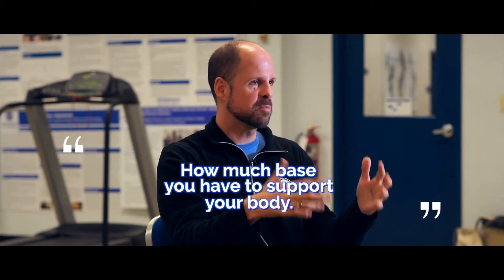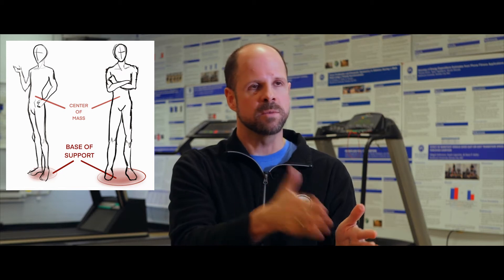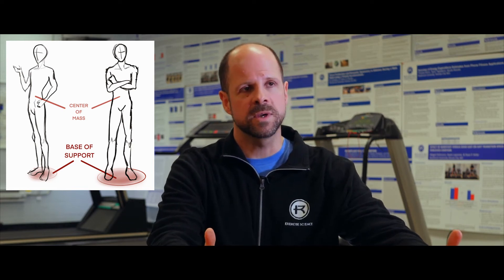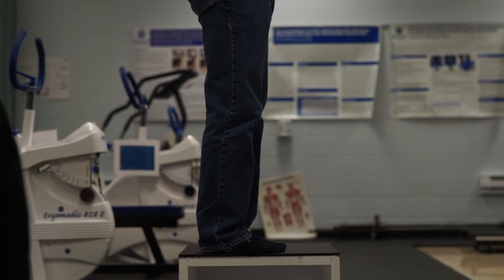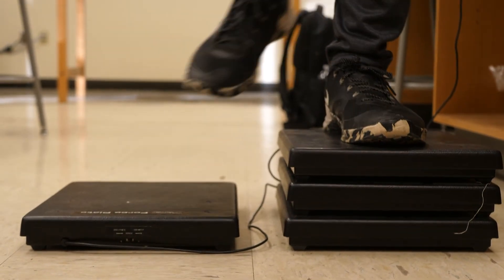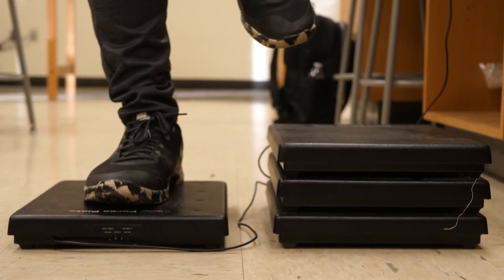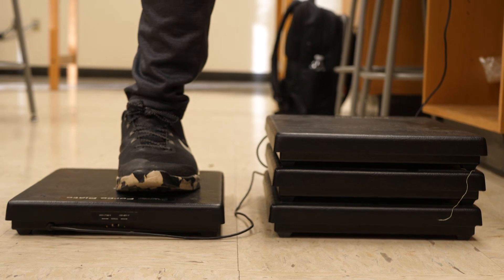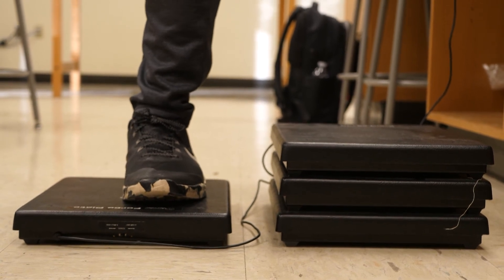Center of Mass - Rockhurst University Department of Health Sciences